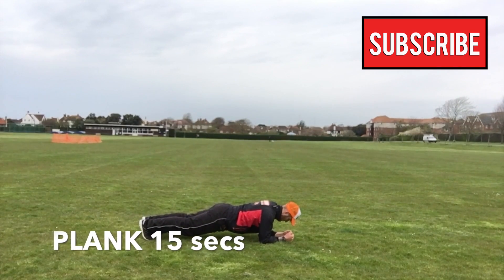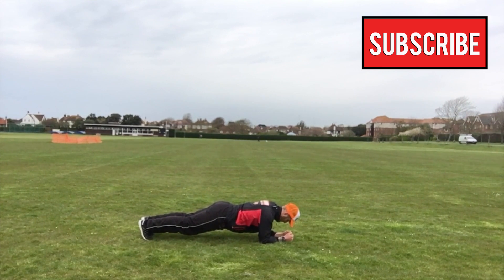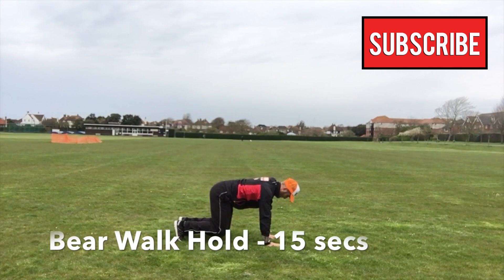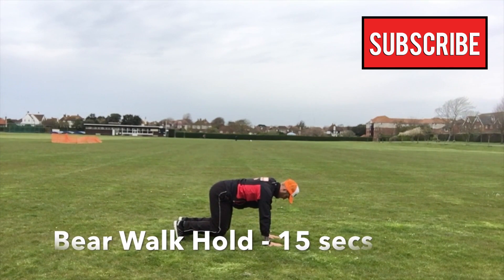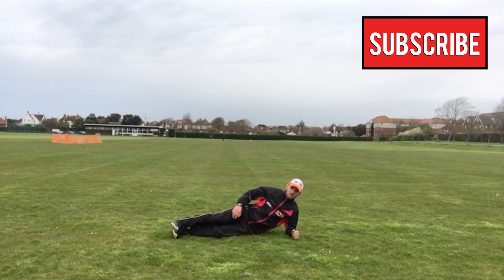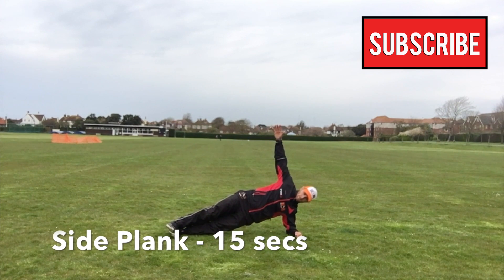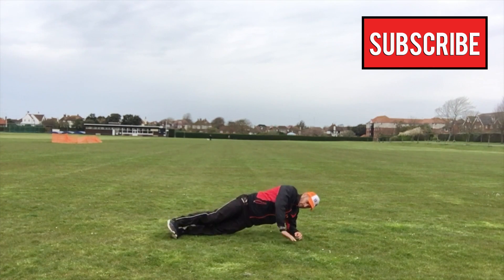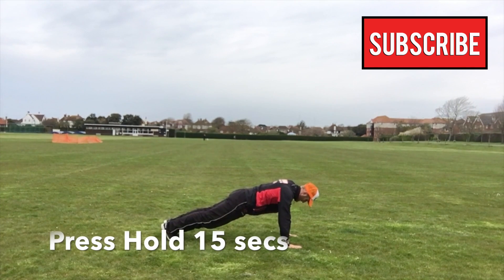stability video - Bodyshock Fitness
Work on core stability strengthening your torso from all angles.